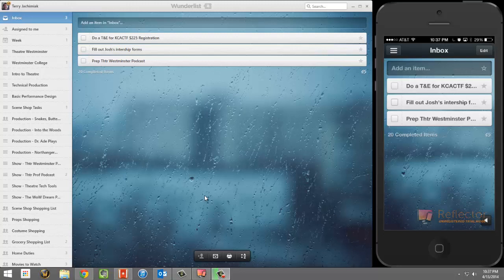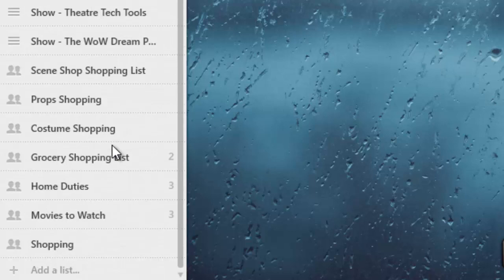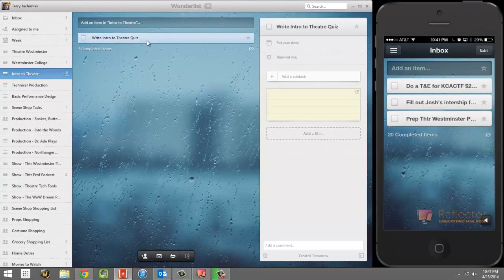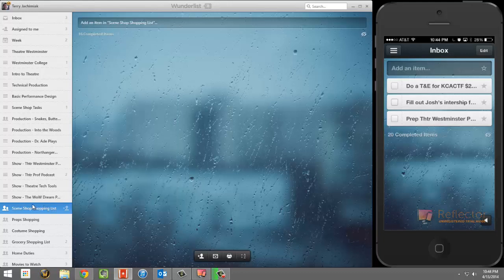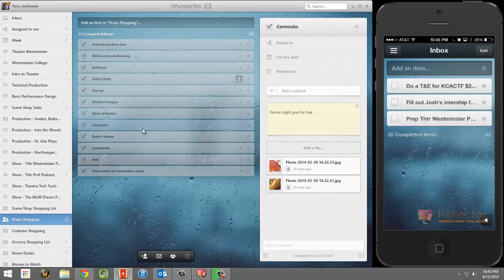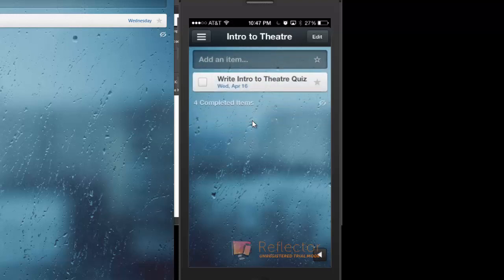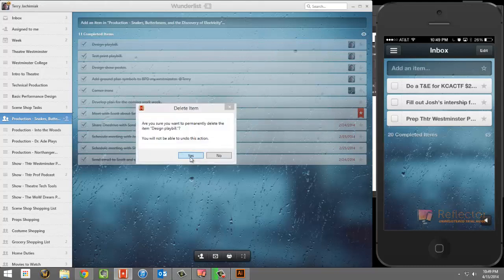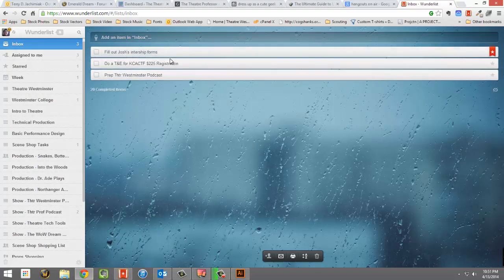Wunderlist Tutorial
A short tutorial on using the Wunderlist Application